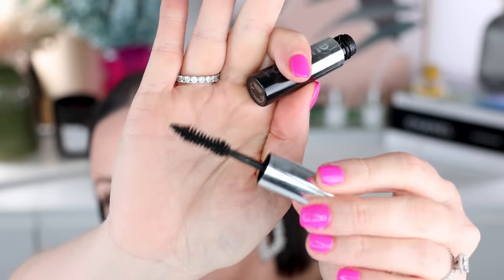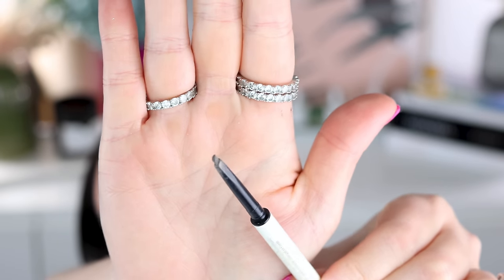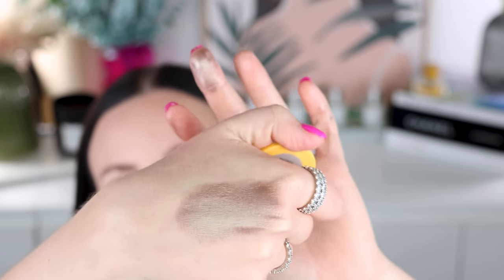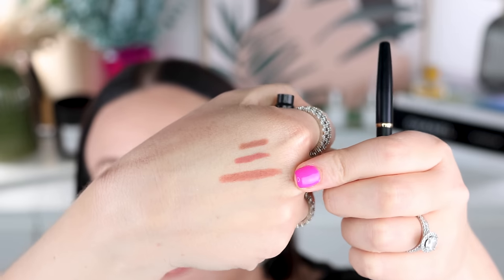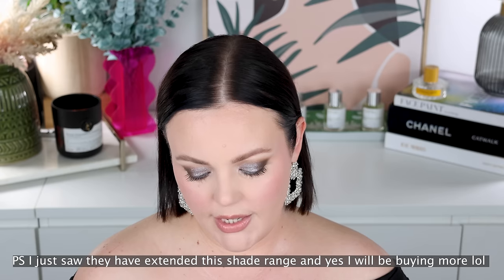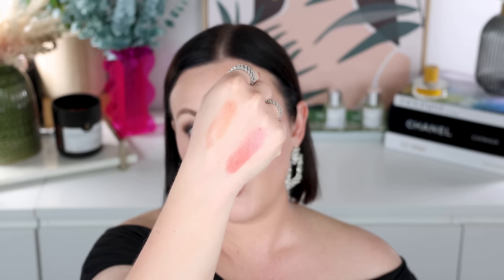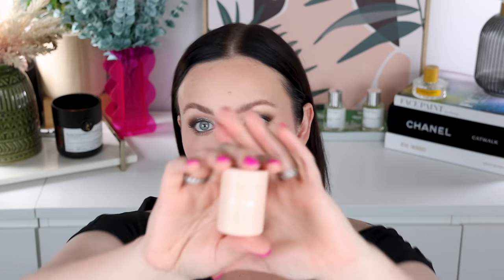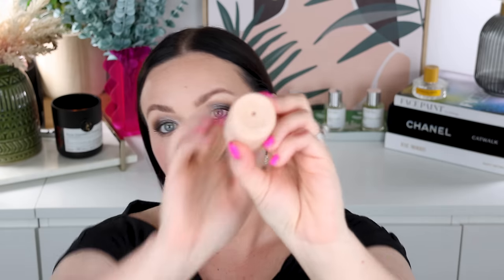The Best Makeup I Tried In 2023! Pt 3 Eyes & Lips 💄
Hi Friends! Part 3 of my best makeup of 2023 series. I hope you enjoy it xx

Glaminatrix Glimmering Creatures Volume 1

Urban Decay Vice Lip Bond Glossy Liquid Lipstick in Text Em and Unbreakable:

♦ SOCIAL MEDIA ♦

Martina Lily
xx